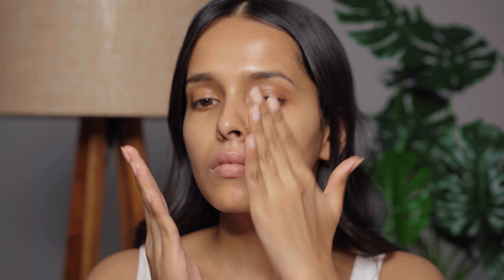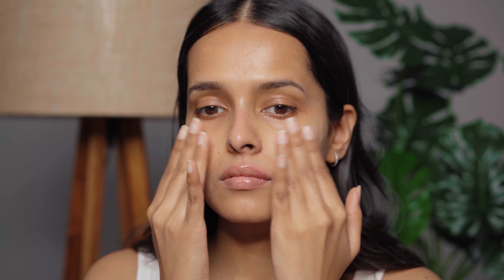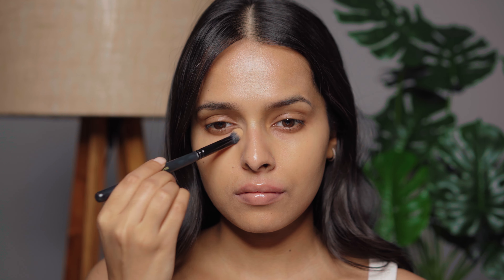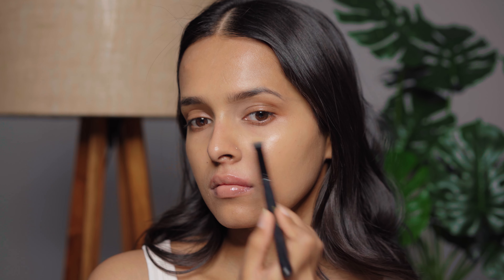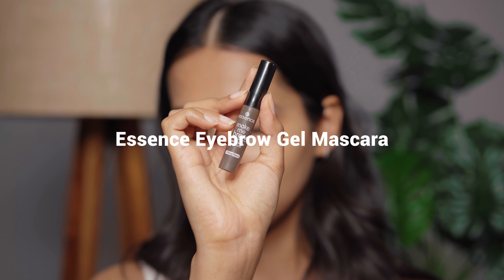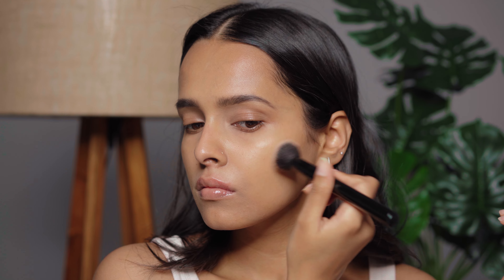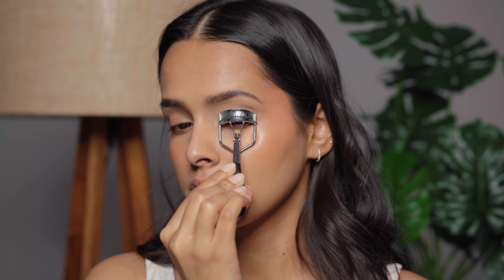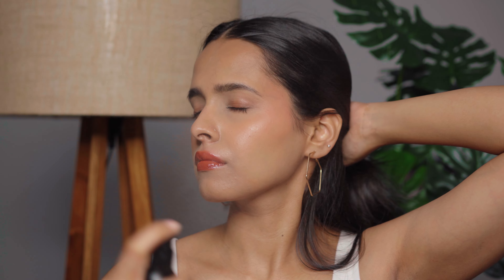No Makeup Look for Summer - 10 Products *No concealer/foundation*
Just Herbs Natural BB Cream Skin Tint Foundation With SPF 15+ - Sand

L'Oreal Paris Infallible 24H Fresh Wear Foundation in a Powder - 140 Golden Beige

Nykaa Brow On Point! Micro Fine Eyebrow Pencil - Wiccan Wand